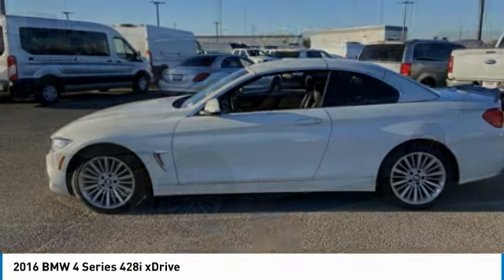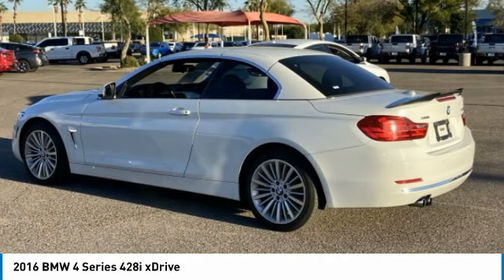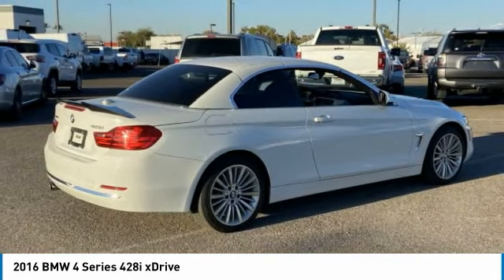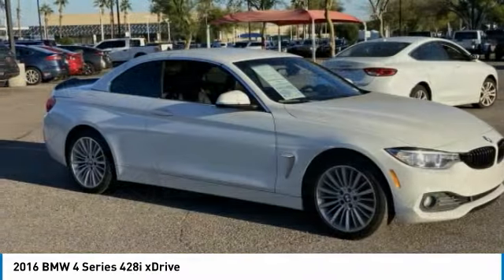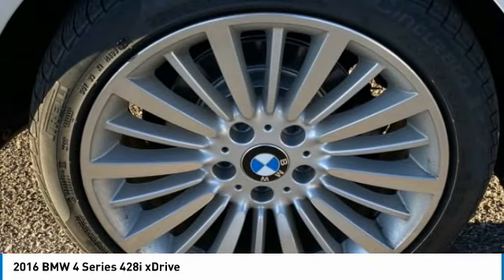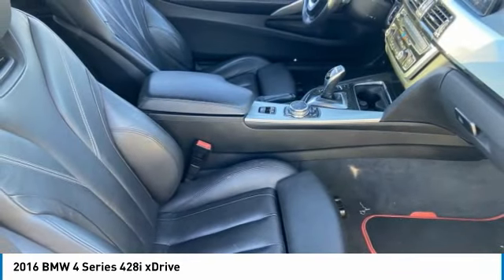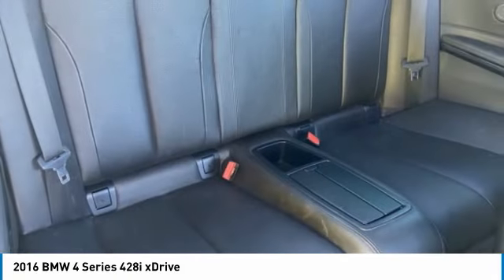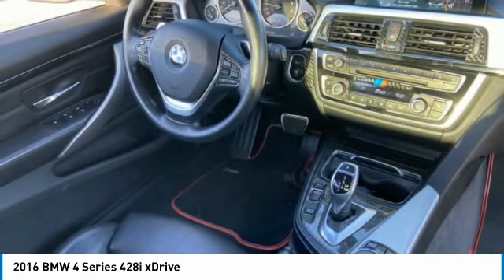2016 BMW 4 Series NC5011B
CLEAN CARFAX! 2016 BMW 428i xDrive AWD! Here are some of the features: 2.0L 4-Cylinder DOHC 16V TwinPower Turbo 8-Speed Automatic Air Conditioning, Cold Weather Package, Comfort Access Keyless Entry, Dakota Leather Upholstery, Driver Assistance Package, Front Bucket Seats, Front dual zone A/C, Hands-Free Bluetooth & USB Audio Connection, harman/kardon Surround Sound System, Heated Front Seats, Heated Steering Wheel, Hi-Fi Sound System, Lumbar Support, Luxury Line, Luxury Package, Neck Warmer, Park Distance Control, Power driver seat, Power Front Seats, Power steering, Power windows, Premium Package, Radio: Anti-Theft AM/FM/HD Stereo CD/MP3 Player, Rear-View Camera, Remote keyless entry, Retractable Headlight Washers, Satellite Radio, SensaTec Leatherette Upholstery, Steering wheel mounted audio controls, Wheels: 18 x 8 Lt Alloy Double-Spoke (Style 397).At Tempe CJDR and Kia, we are committed to providing our customers with SAFE and RELIABLE vehicles at the RIGHT PRICE! All pre-owned vehicles are subject to an extensive 110 point inspection, and ALL reconditioning costs are already included in the price of the vehicle. *Tempe $1,000 Finance Bonus Cash discount only available for standard prime lender conventional financing arranged through Tempe Dodge OAC. We reserve the right to determine customer eligibility for the $1,000 Tempe Finance Bonus Cash discount.Reviews:* Powerful and fuel-efficient engines; engaging handling; upscale interior; hatchback-style utility. Source: Edmunds* Dynamic handling; powerful yet fuel-efficient engines; upscale interior with straightforward controls and spacious seating. Source: Edmunds